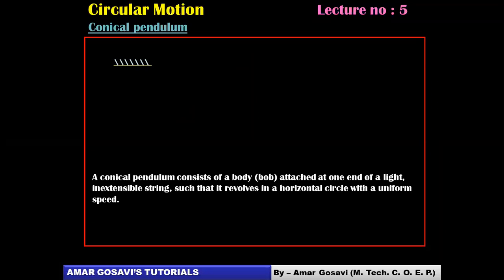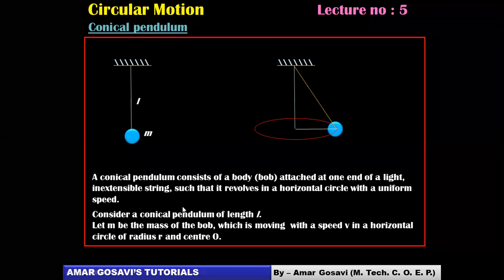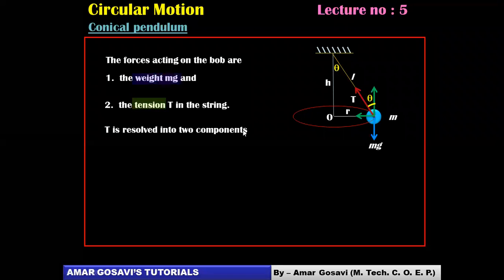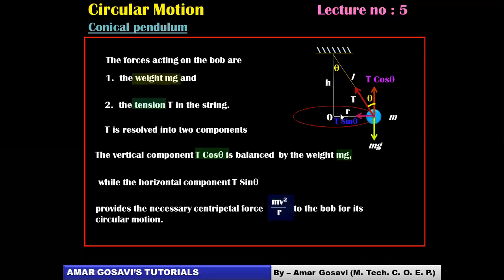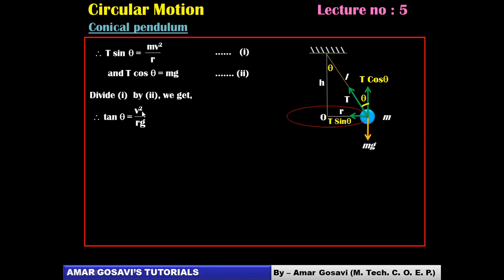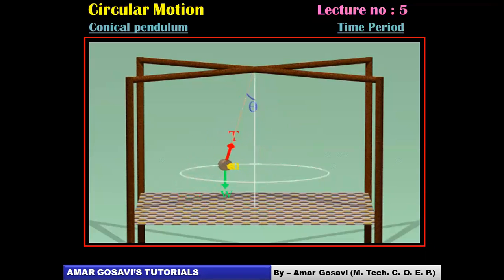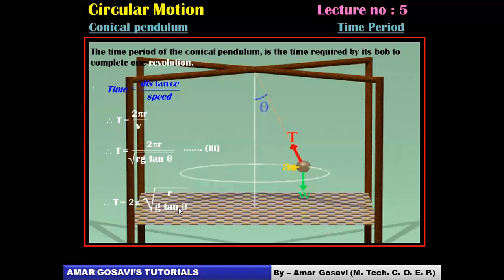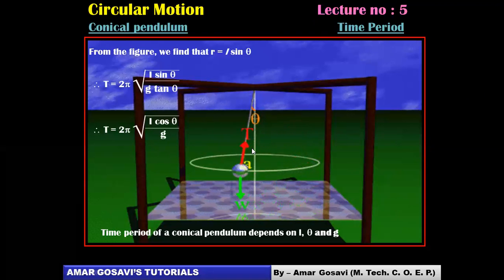conical pendulum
conical pendulum, physics, science, video lecture